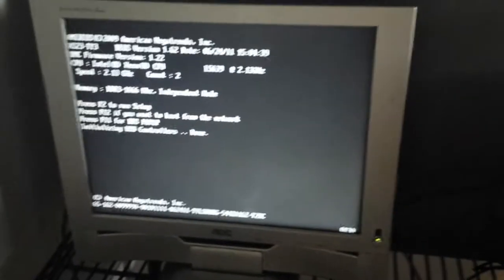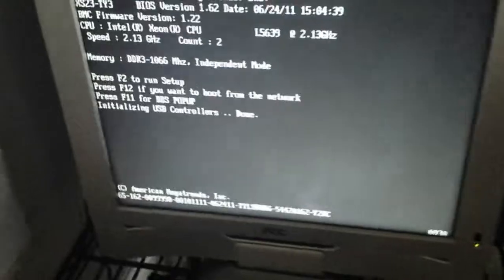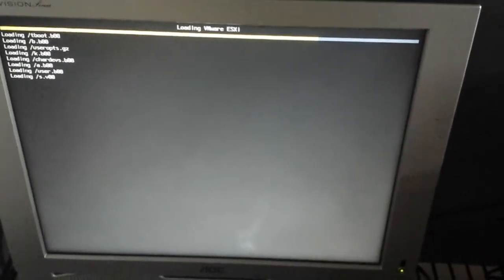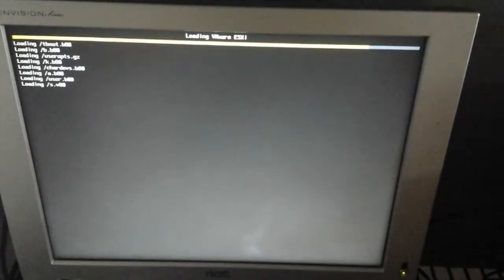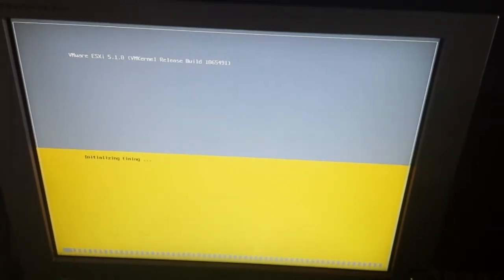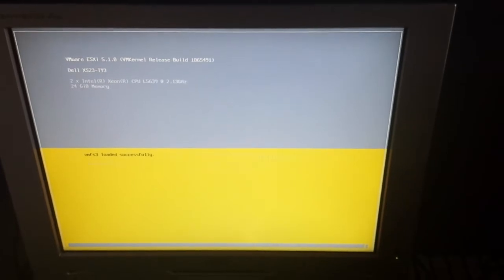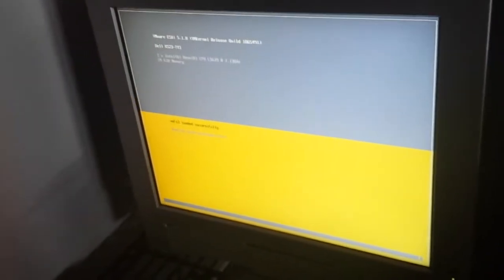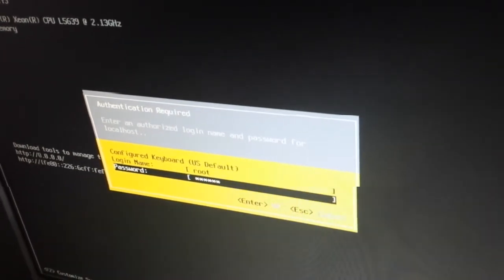how to install esxi host on dell server part 2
setting up a dell C6100 Server. Going to be setting up domain controller, exchange and PBX later on.